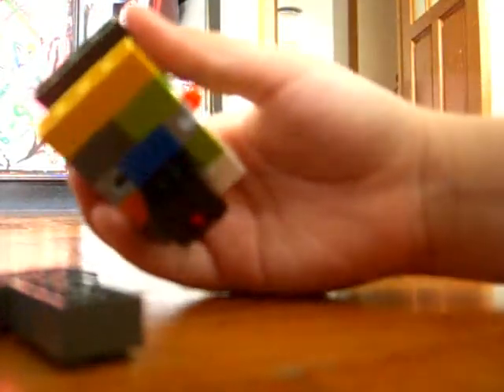My *NEW NEW NEW* Soda Machine